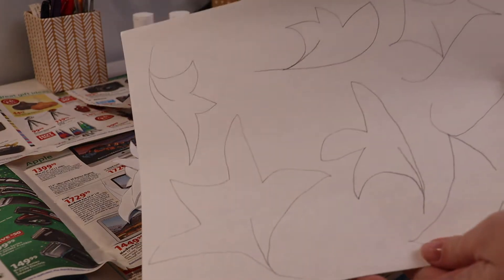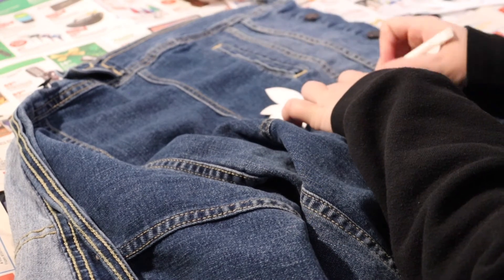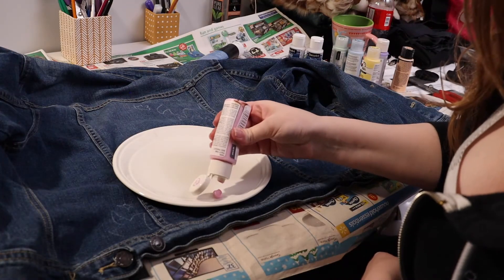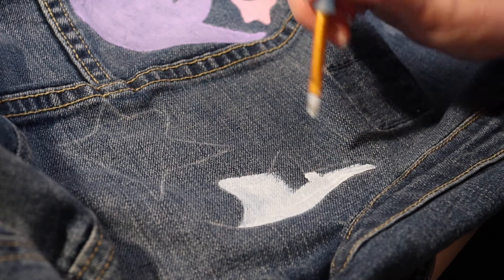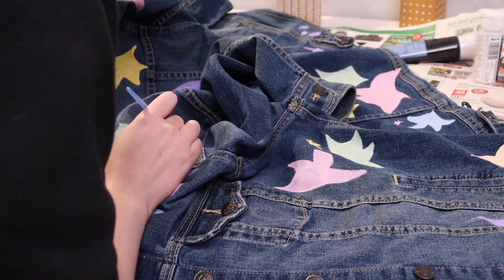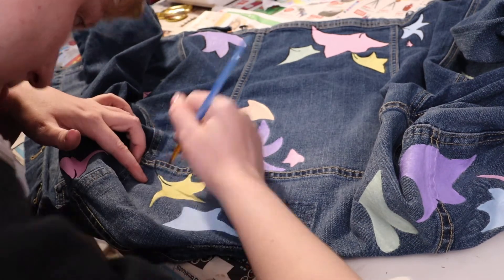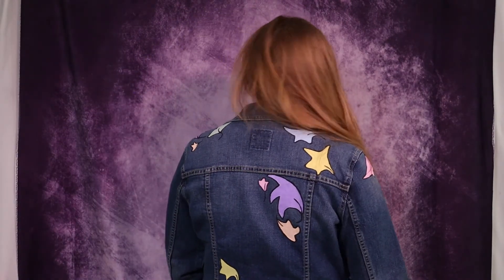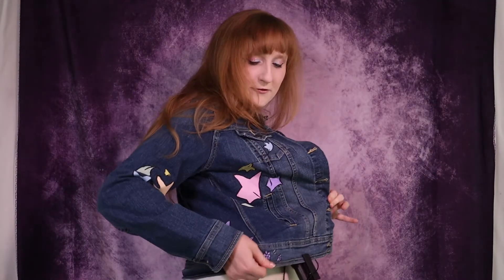Making A Heartstopper Leaves Jacket~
I can't even explain the level of brain rot I have right now.
AND TWO MORE SEASONS BABY!!!

~*~Thank You Amazing Patrons~*~

Matthew L

~*~Music~*~